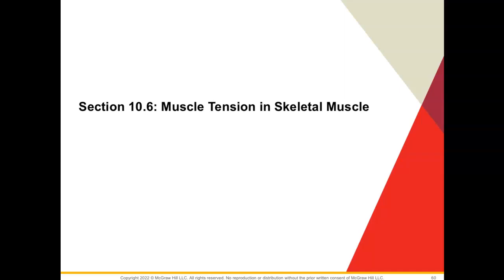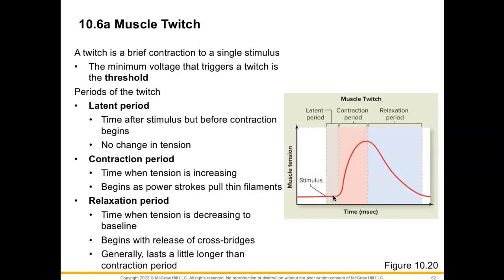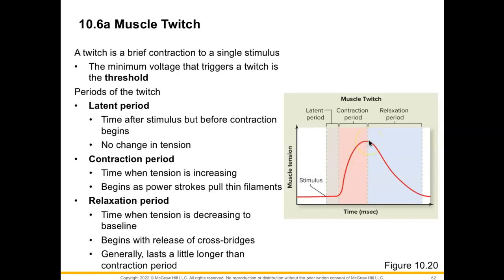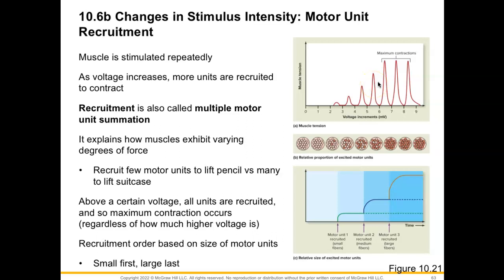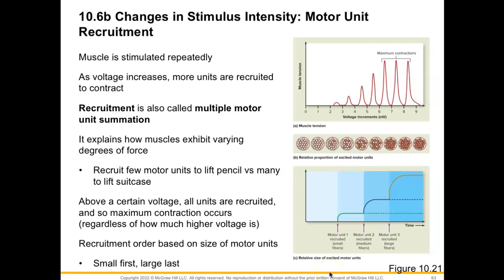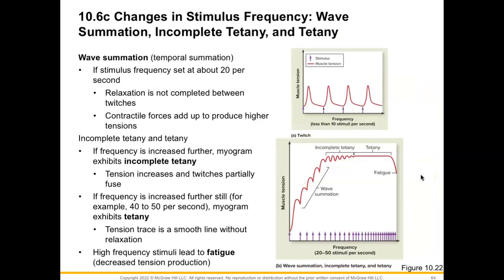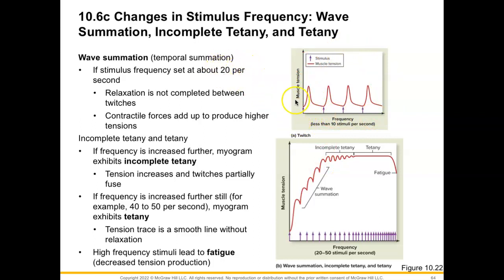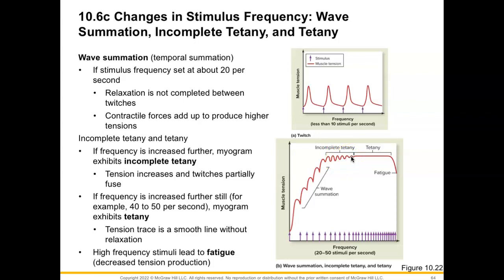AHS 130 - Ch 10 - Sec 10.6 Muscle Tension in Skeletal Muscle